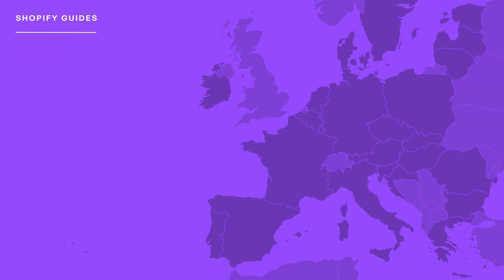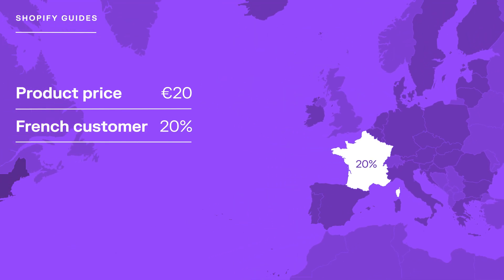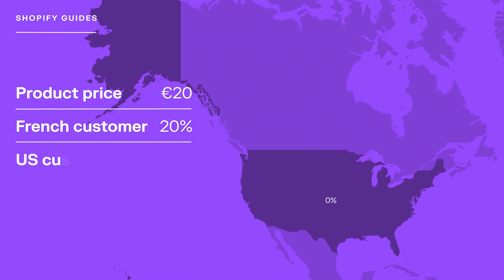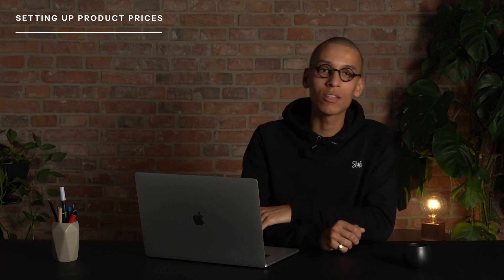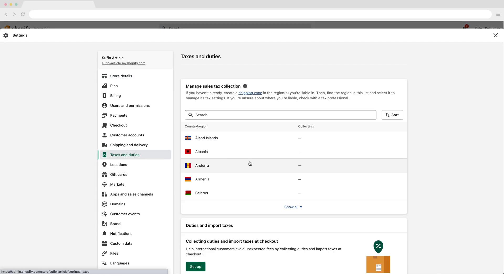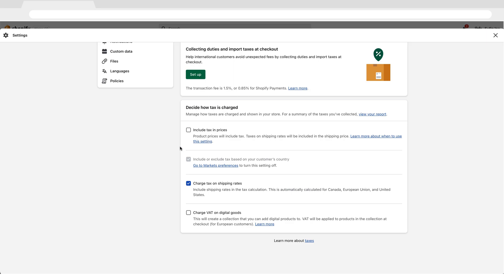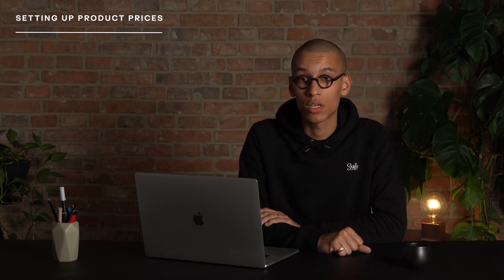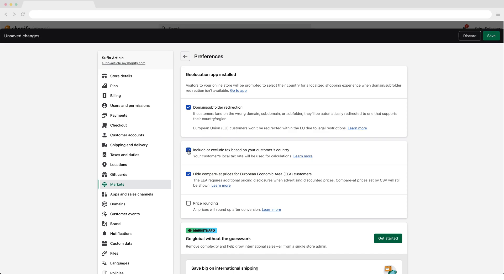Include or exclude tax from product prices in Shopify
If you’re launching a Shopify store, it’s important to decide whether to include or exclude taxes in your product prices. This quick guide will explain the difference between these two options, help you choose one, and show you how to set it up correctly.

Here's what we'll cover in this video:
0:00 — Introduction
0:33 — The difference including/excluding tax
1:14 — Exclude tax
2:30 — Include tax
3:50 — Include or exclude tax
5:50 — Setting up product prices